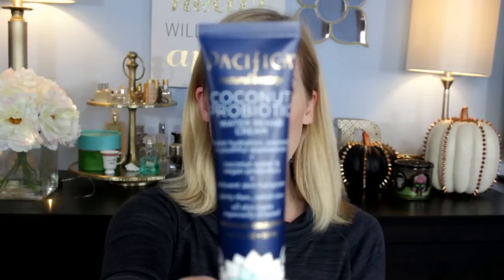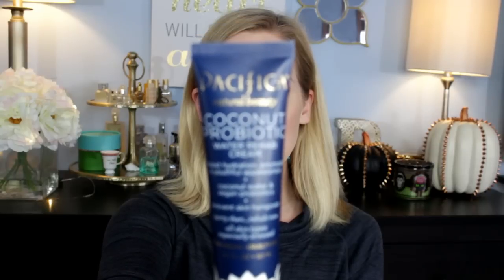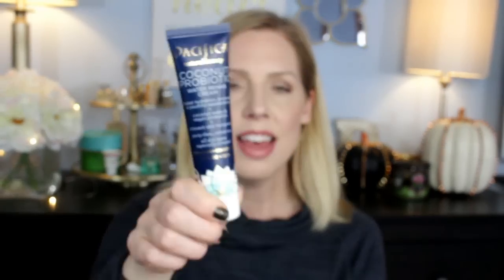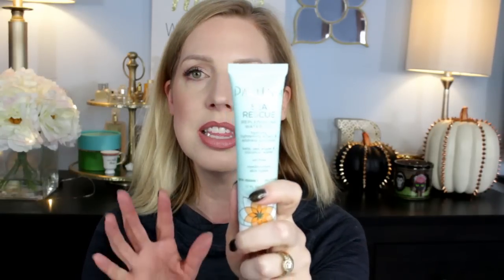BARGAIN(S) OF THE WEEK | I COULDN'T PICK JUST ONE!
I felt like one bargain wasn't enough this week. So I picked several!

Pacifica Coconut Probiotic Water cream

Cactus & Kale Oil Free Stress Recovery Lotion

Sea Rescue Replenishing Water Gel

On my lips- Anastasia Kiss Lipstick

Shadows- BH Cosmetics Studio Pro Palette